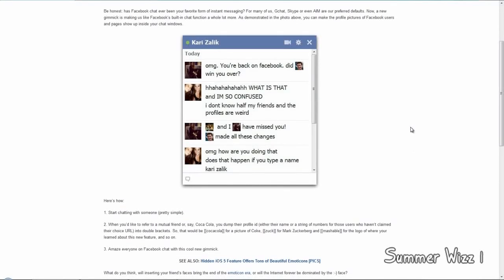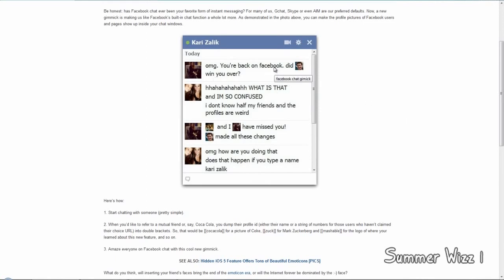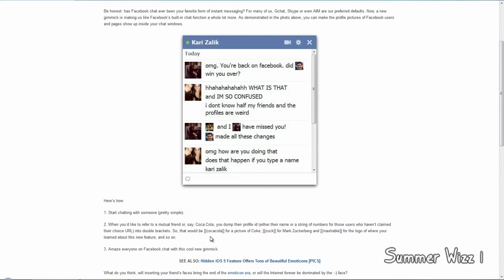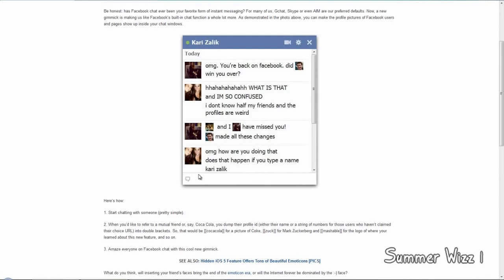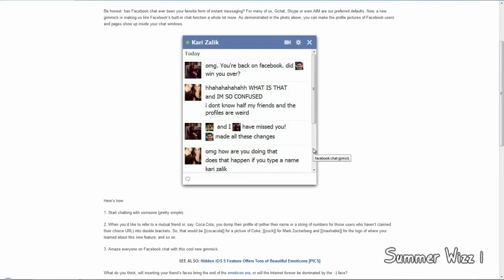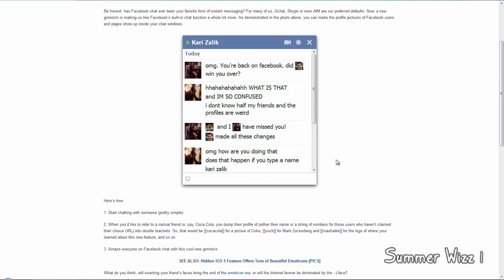Facebook Chat Just Got Infinitely Better